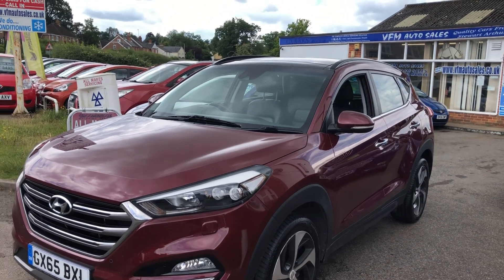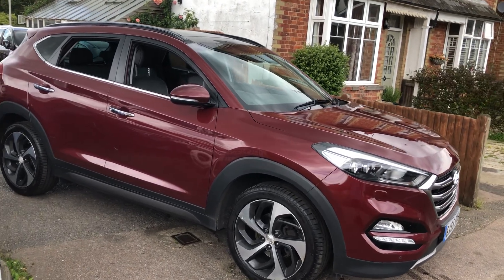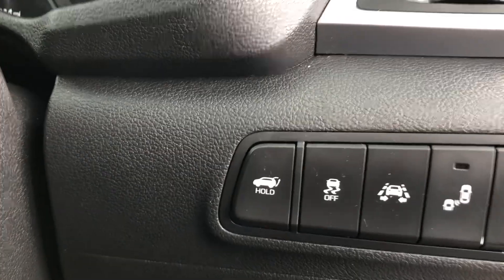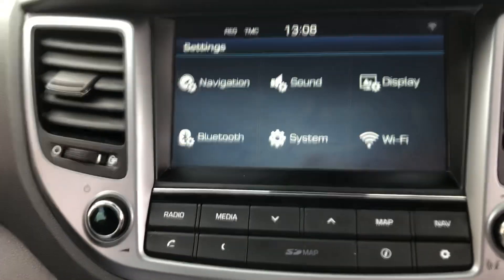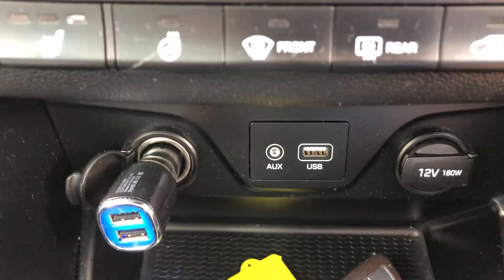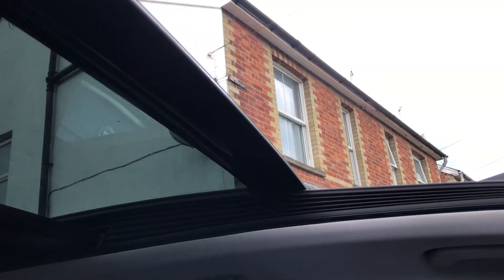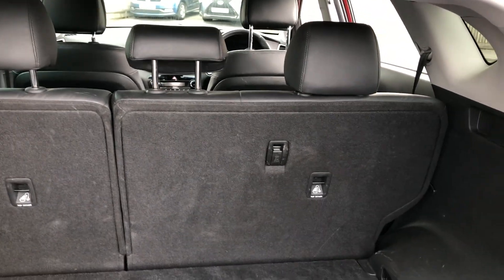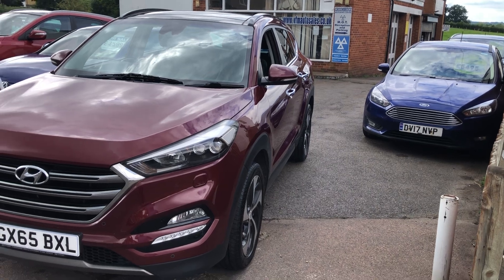2016 65 Hyundai Tucson 2.0 CRDI Blue Drive Premium SE s/s 5Dr 73000 Miles 2 Owners Manual